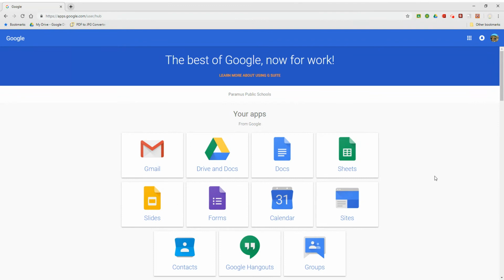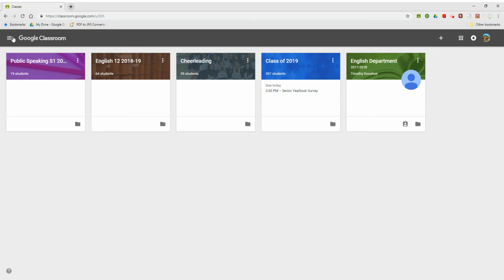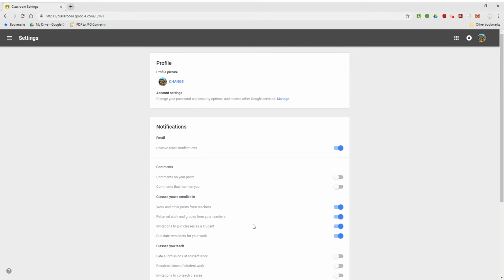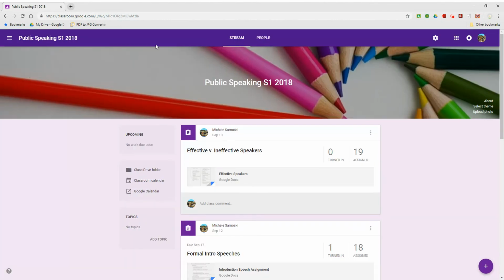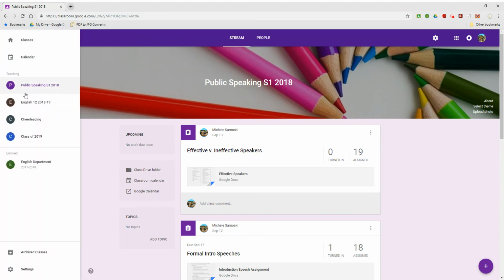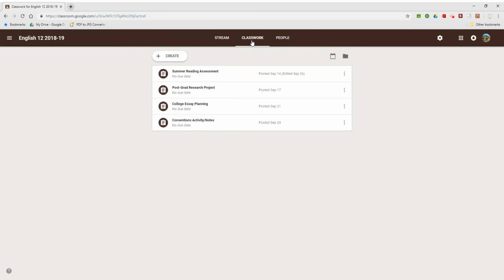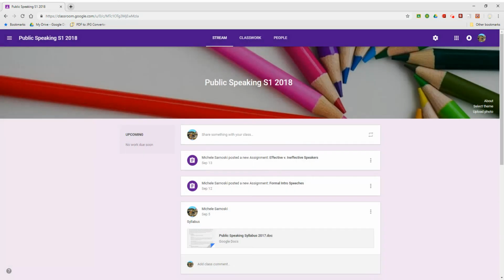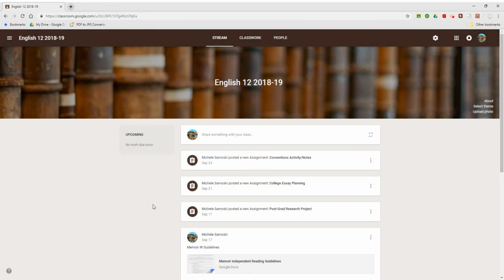Google Classroom Notifications and New Classwork Tab